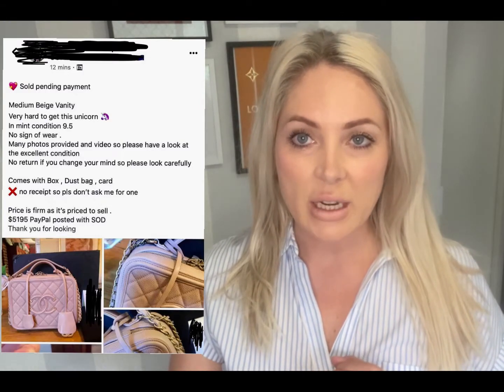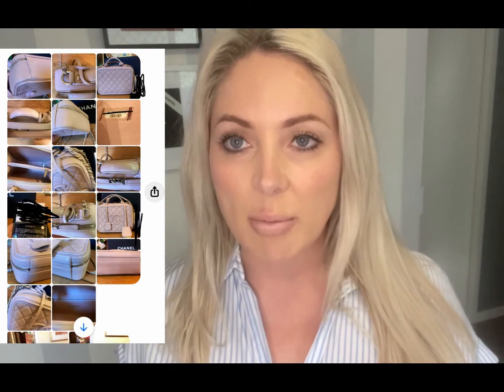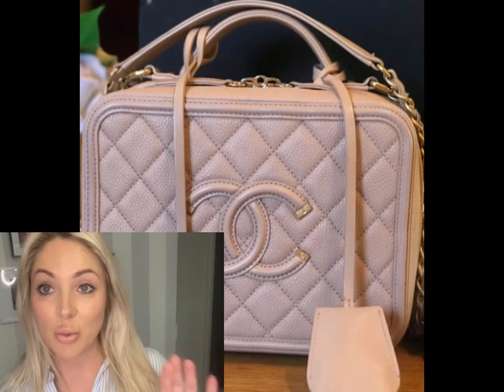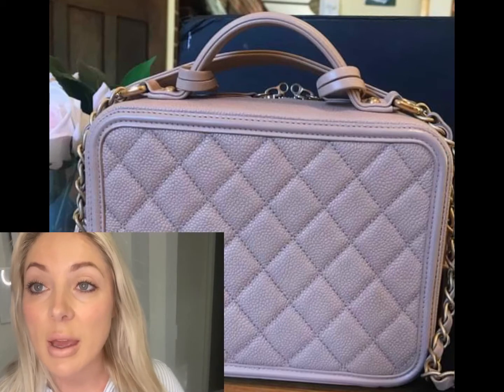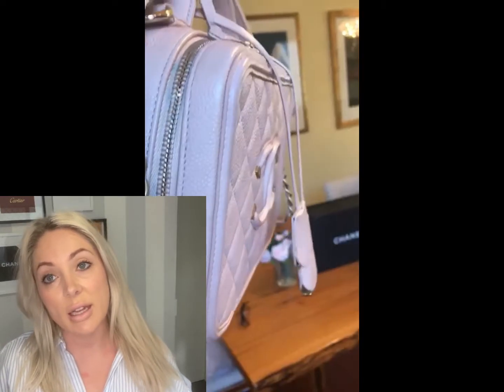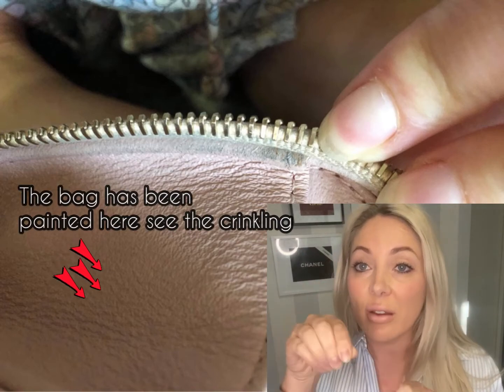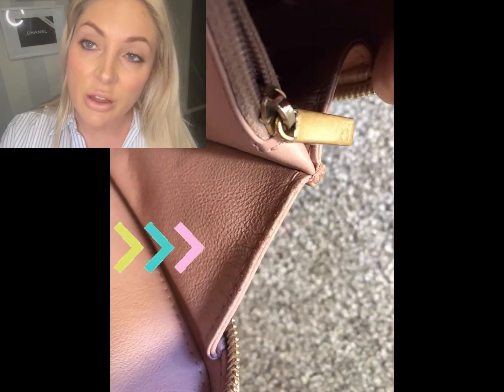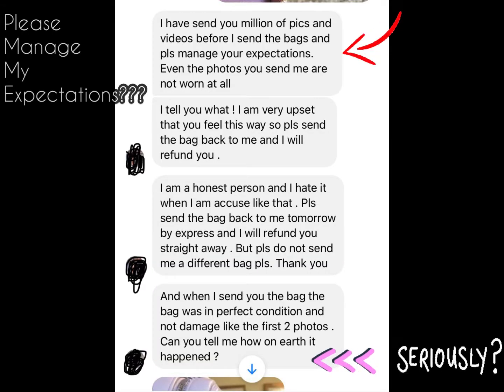MY PREOWNED CHANEL PURCHASE HORROR STORY * Worst Luxury Shopping Experience *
My preowned Chanel purchase horror story story time and my worst luxury shopping experience! This video is all about my Pre loved Chanel horror story experience story time.

Want to hear the horror story that was my Pre loved Chanel purchase and my worst preowned Chanel purchase experience ever? WORST Chanel shopping experience ever! This would have to be my worst luxury shopping experience.

Get $25 when you sign up and make a purchase through SHOPBACK! I do alllllll my online shopping through them and have earned over $450 back since I joined, you DEFINITELY should too (*** just remember you MUST enter your bank account withdraw details to get the $25 applied to your account ***) ➪

❤︎ V I D E O S    O N    M Y    C H A N N E L ❤︎